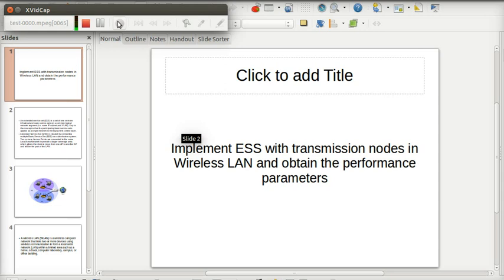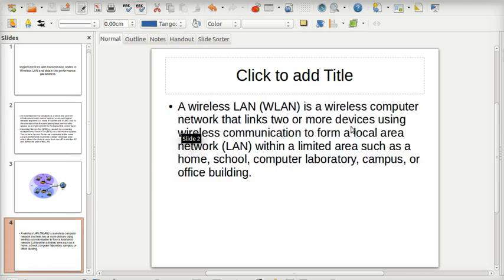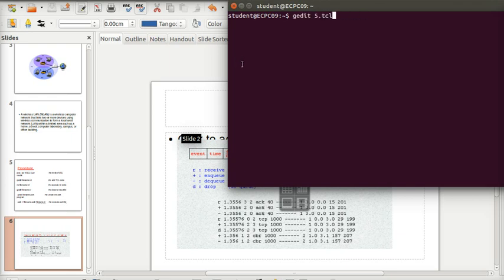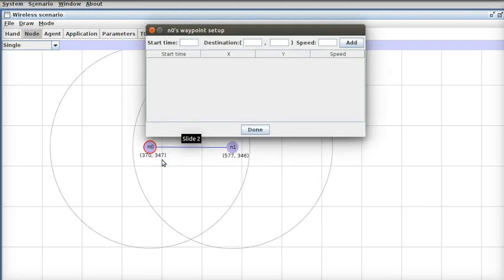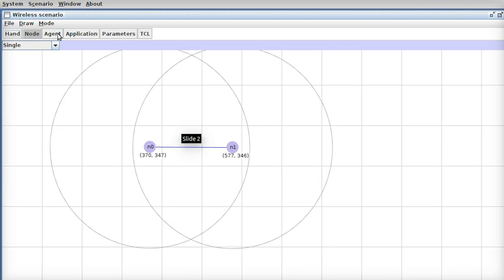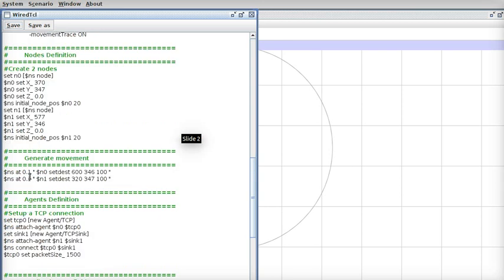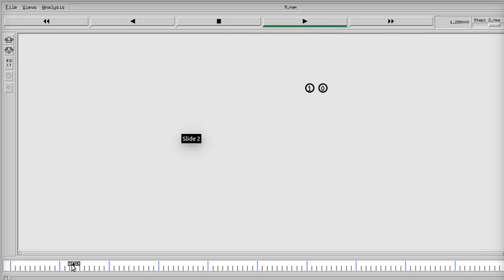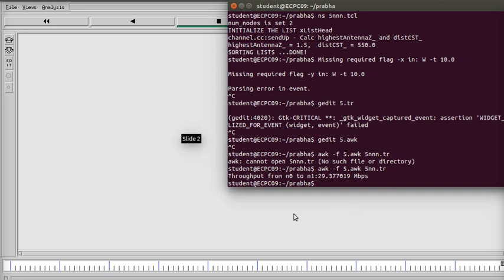6sem-Computer Network Lab-Part A-Program 5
Implement ESS with transmission nodes in Wireless LAN  and obtain the performance parameters.